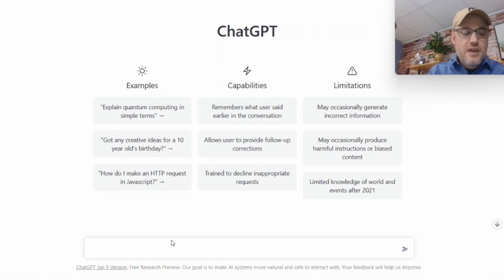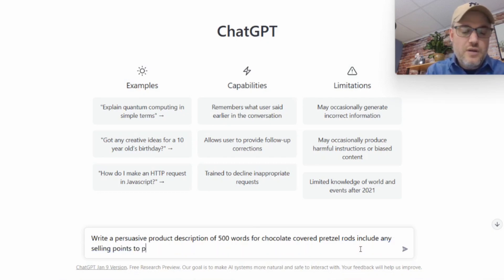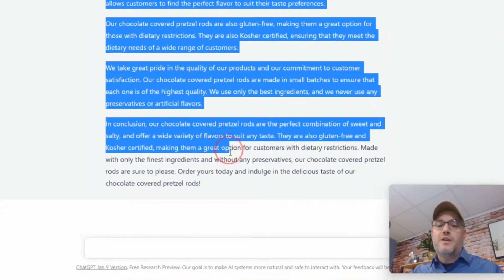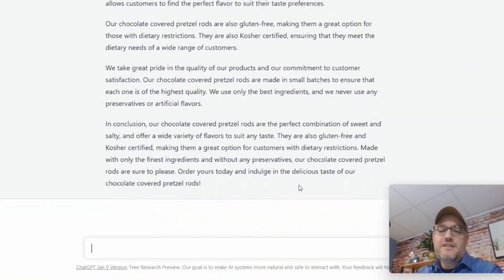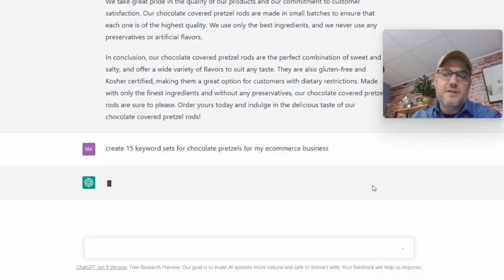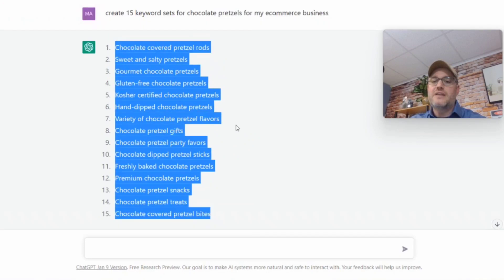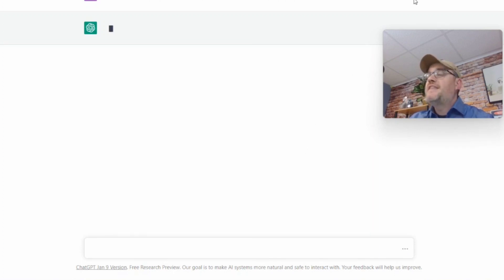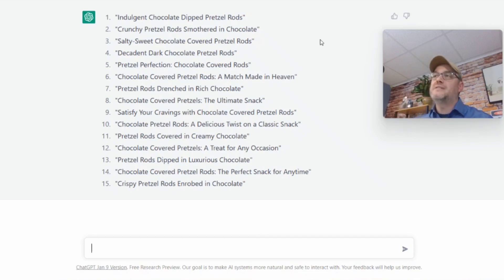ChatGPT For Food Businesses [ How to Write Product Descriptions For Food Products Online] Tutorial